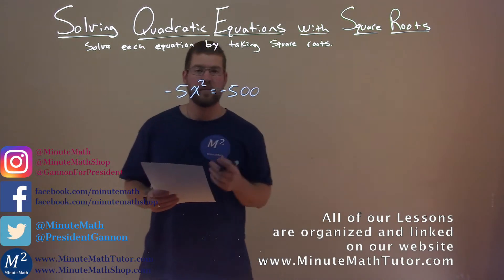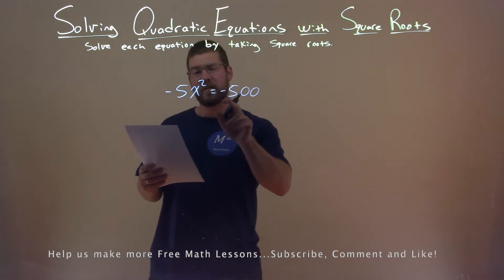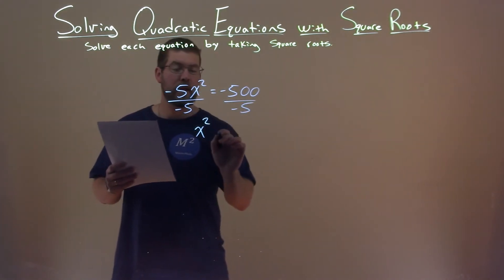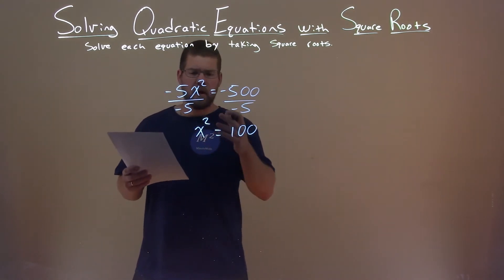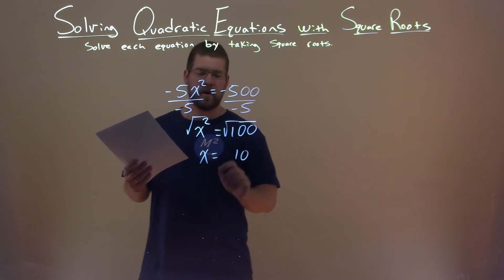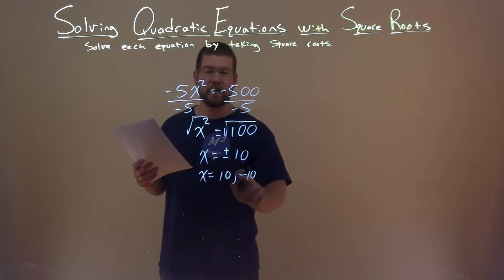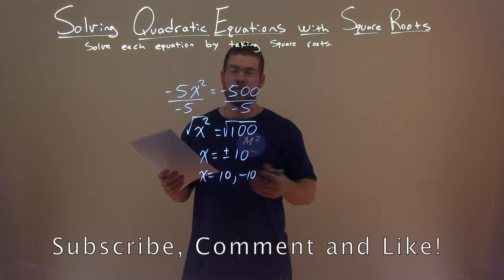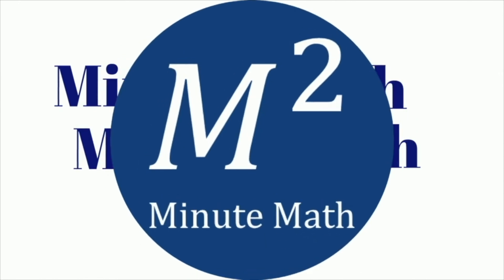Solve -5x^2=-500 by taking square roots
Solve -5x^2=-500 by taking square roots. Solve the quadratic equation by taking square roots. In this free online math video lesson on Solving Quadratic Equations with Square Roots we solve each equation by taking square roots. We learn how to solve -5x^2=-500 by taking square roots.